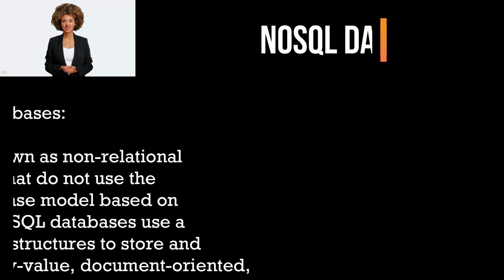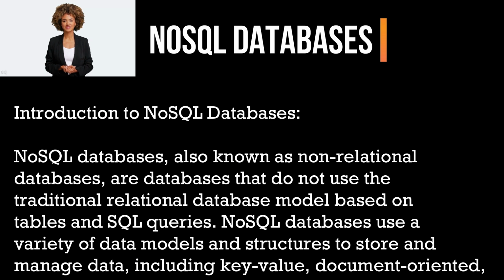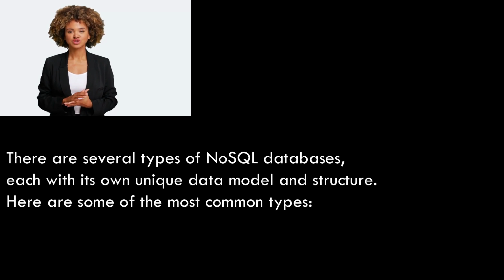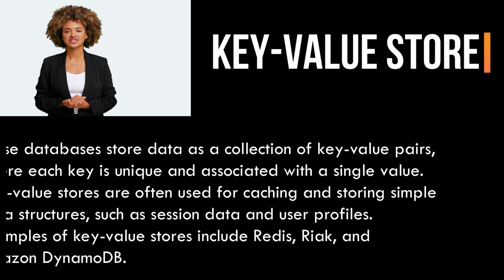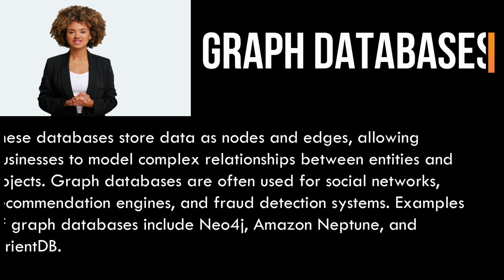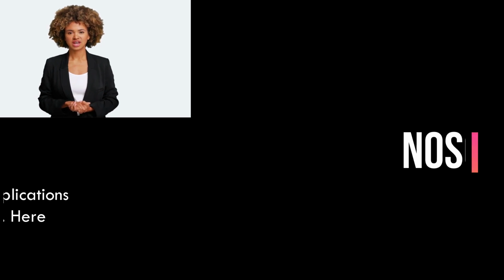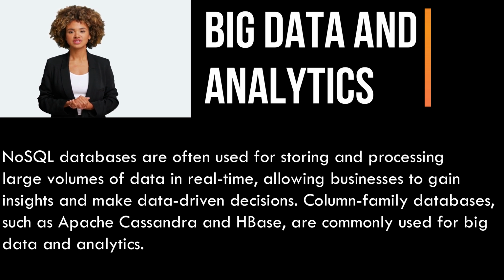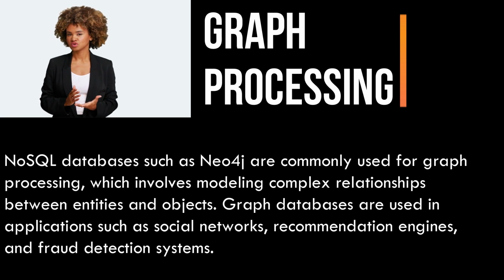NoSQL Database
Big data refers to large and complex data sets that are too difficult to process using traditional data processing tools and techniques. It typically involves large volumes of data with high velocity, variety, and variability, which require specialized software and hardware to manage, analyze, and extract insights from.